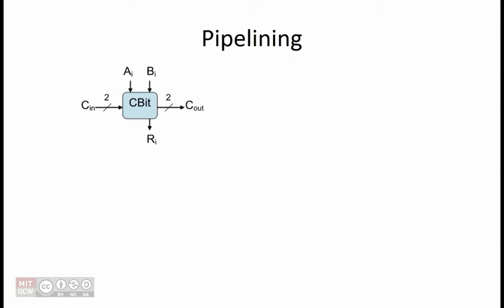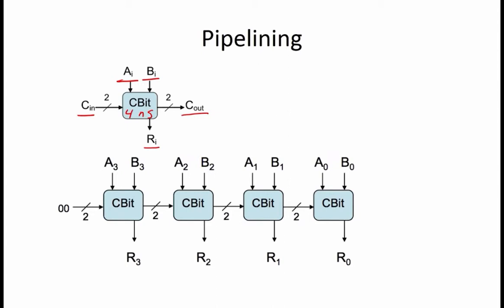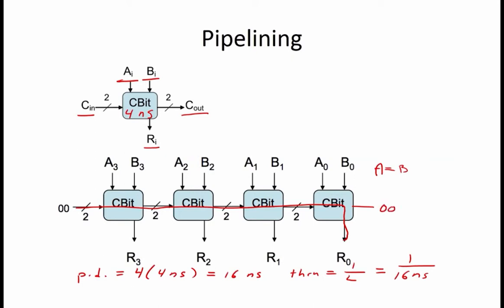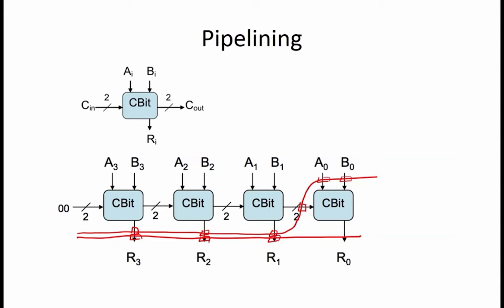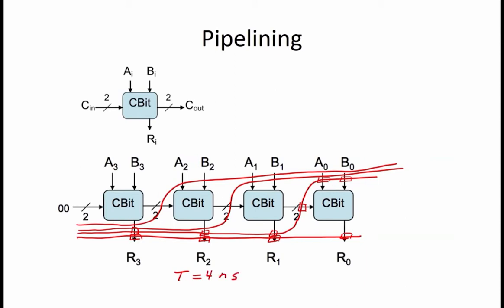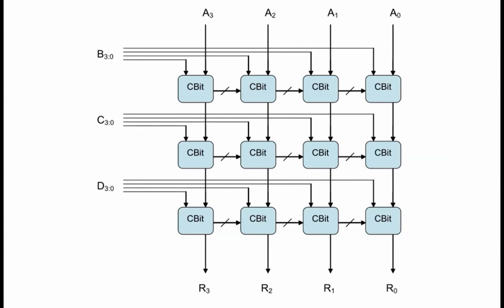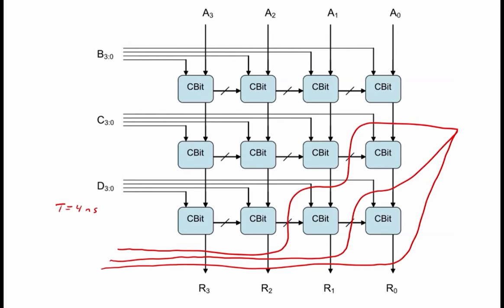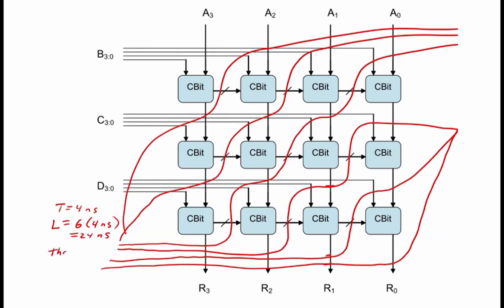7.2.7 Worked Examples: Pipelining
7.2.7 Worked Examples: Pipelining